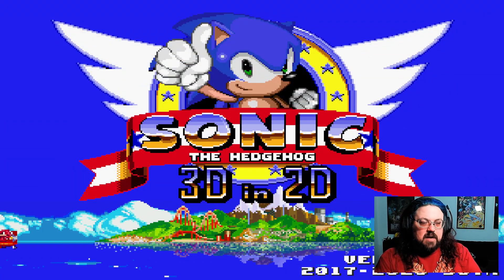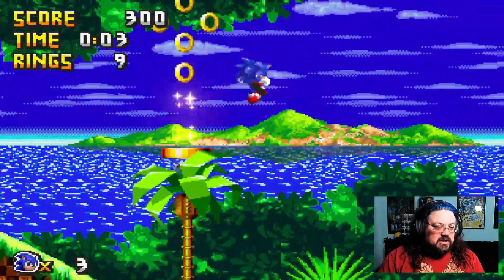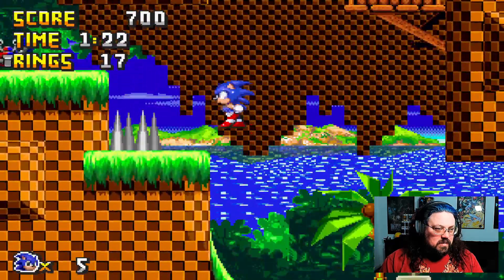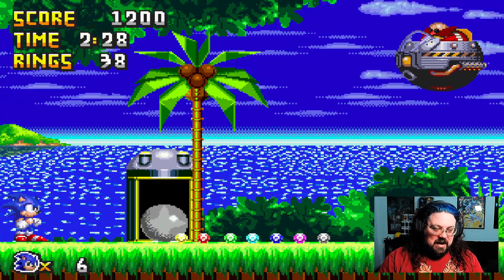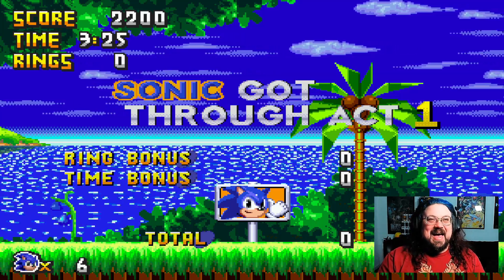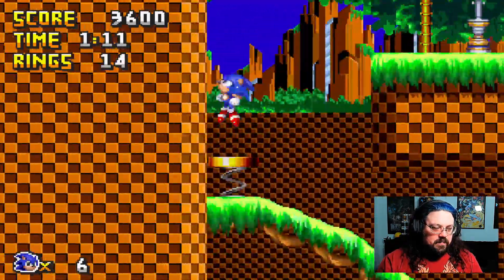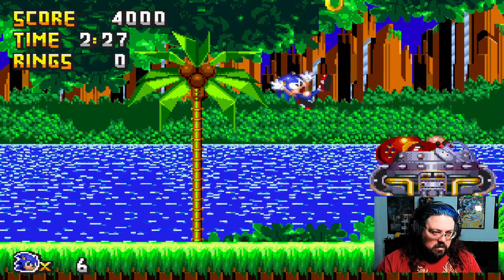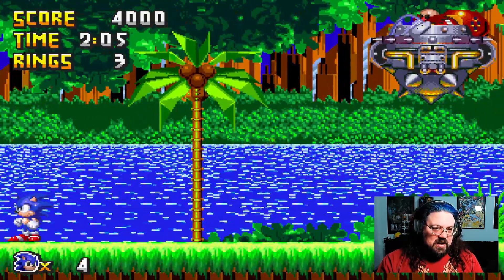ARE THE GROVES GREENER IN 2D? | SONIC 3D IN 2D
They might be, but these badnik placements are grim.

Got Spotify?